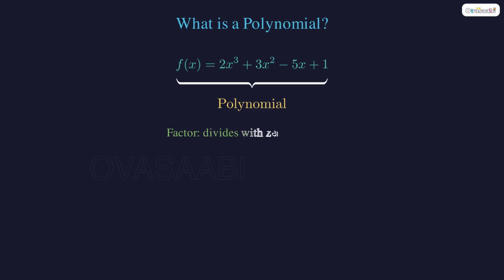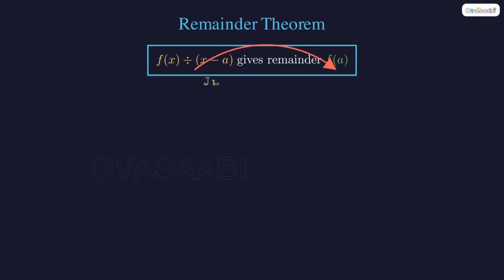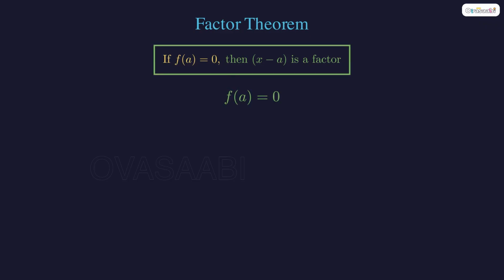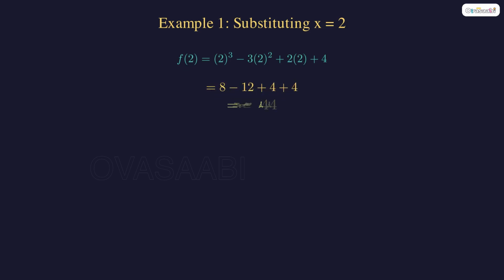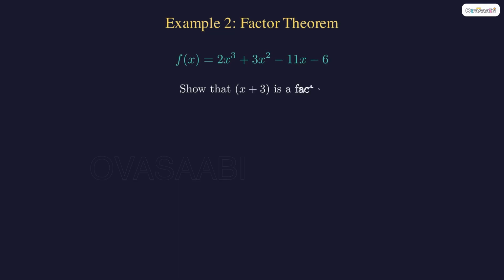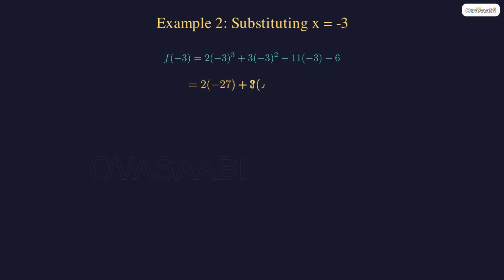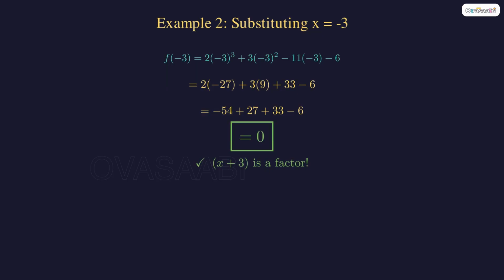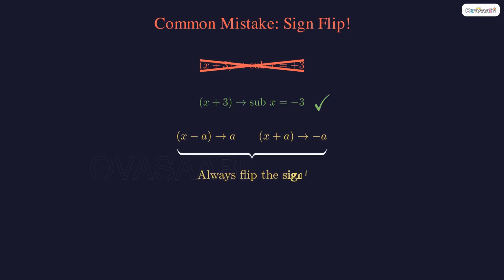Mathematics Form4 | Algebra and Logic | 09. Polynomials: Factor and Remainder Theorem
Finding factors and remainders

Topic: Algebra and Logic
Subject: GCE Advanced Level Mathematics
Exam Board: Cameroon GCE Board